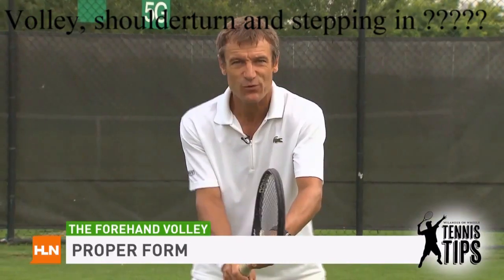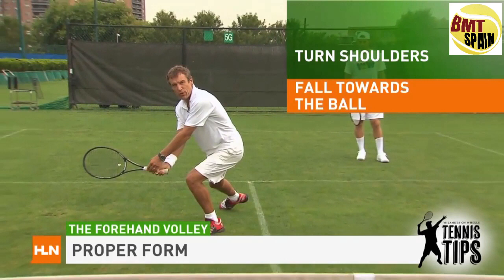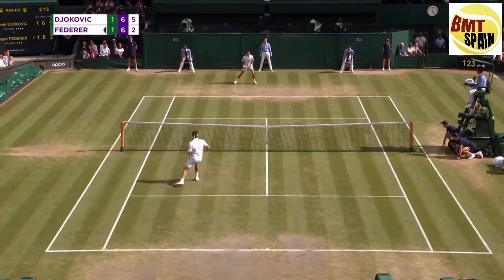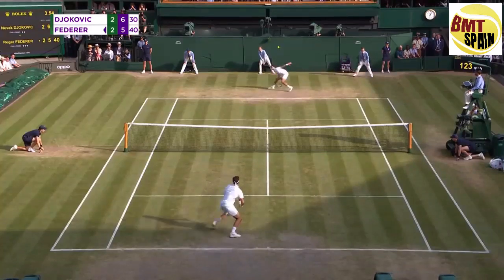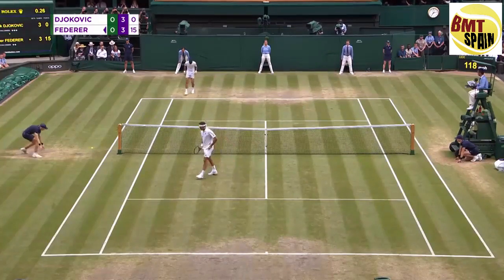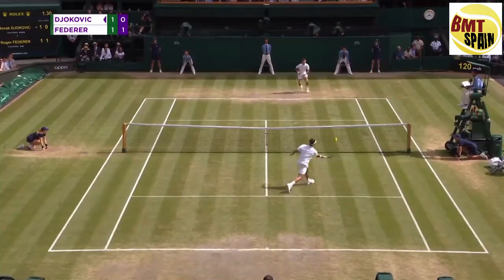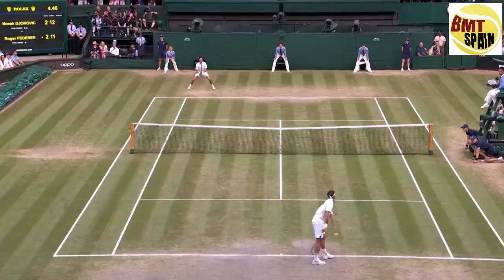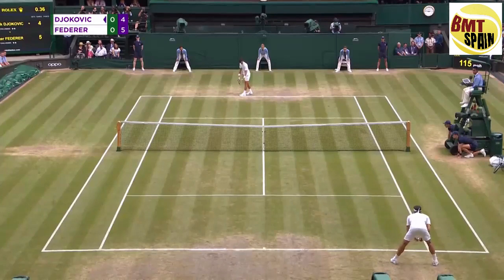Tennis, Volley shoulderturn and stepping in , dowe have time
in this video i made an analyse of the wimbledon finale between federer and djokovic in 2019
i see a lot of videos on internet where they are still asking the bodyturn and stepping to the ball but do we really have the time for that.
For me the volley has stayed behind in modernising the way of teaching and by this video i want to show you , that in not even 20 percent of the volleying you have the time to do that.
Later i will make a video on my ideas of the volley